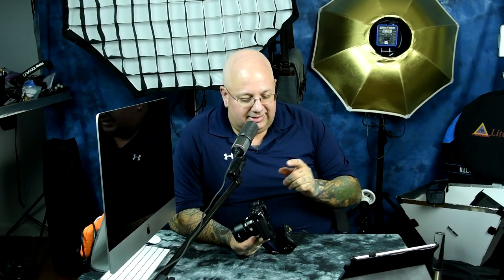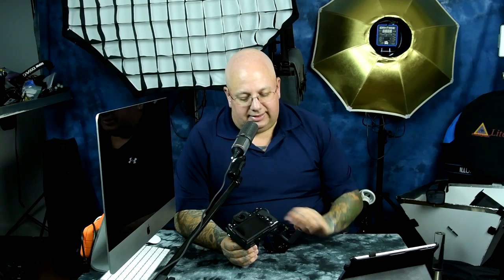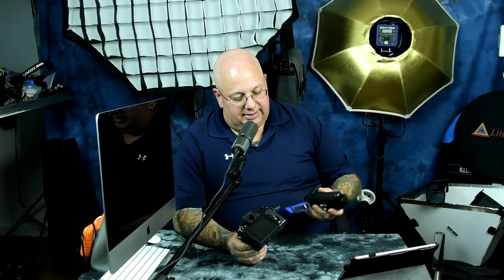Examining Nikon's claim about "not enough space" in the D7500...looking at the X-T2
Their statement:
Hi "xxx"! The single card slot was a tough option to leave out of this camera but due to the size constraints it was unfortunately necessary. Some people may prefer the higher megapixel count of the D7200 but many people (including us, even though we’re slightly biased) find the D500 has amazing low-light performance with its DX sensor, and you’re getting that same image quality with the new D7500. We know you may not agree with all the decisions made for the D7500 but the D7200 could shoot 100 JPEG’s in a single burst but only '18' 14-bit RAW files, so an increase up to ’50' RAW shots with an 8fps burst mode isn’t too bad.
Hello all! Thank you for your feedback on our latest product announcement. The D7500 packs many of the D500 features into a camera body that’s significantly smaller and lighter. Unfortunately, that means that a single card slot was used to make this camera even more compact while making room for the new internal components. - Nikon Canada